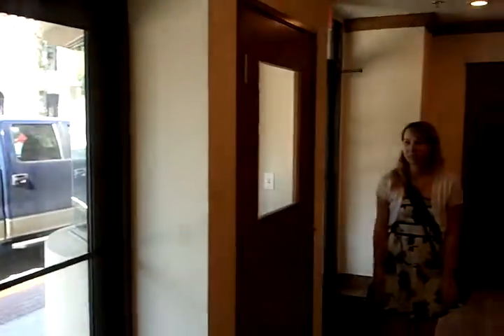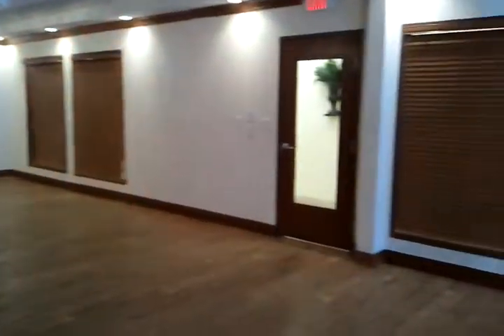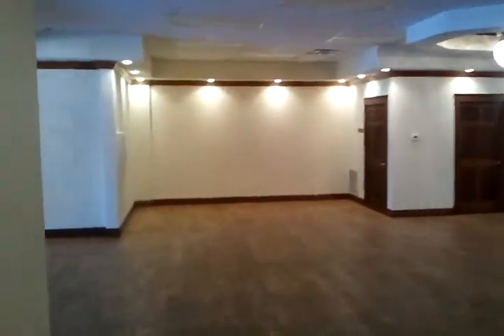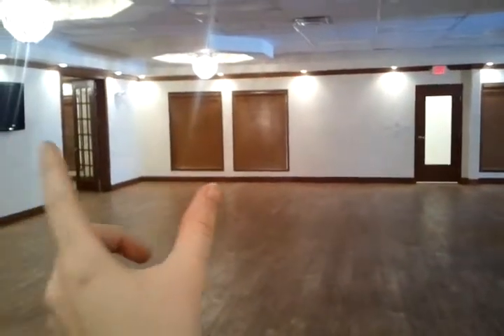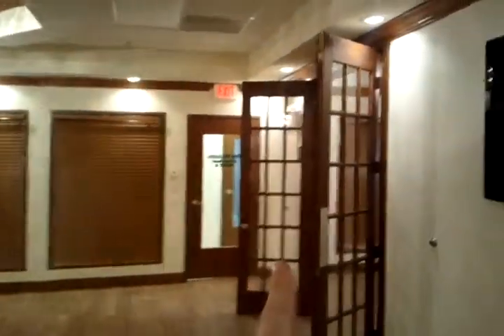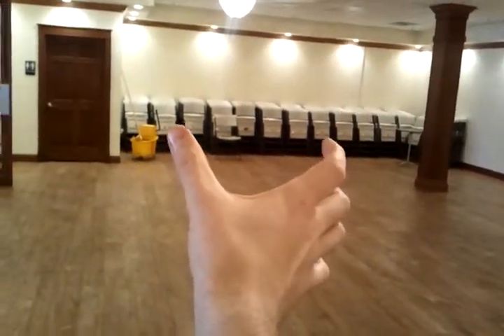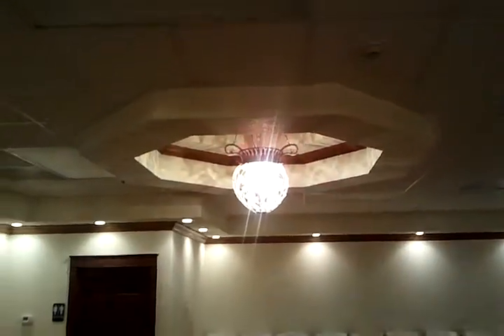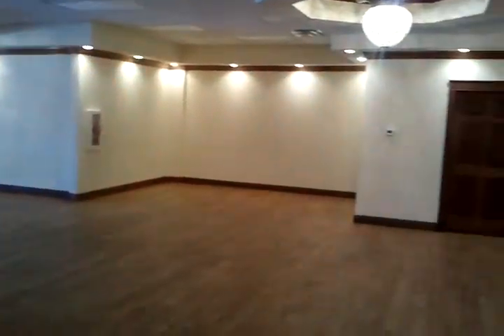Fox Theater Walkthrough